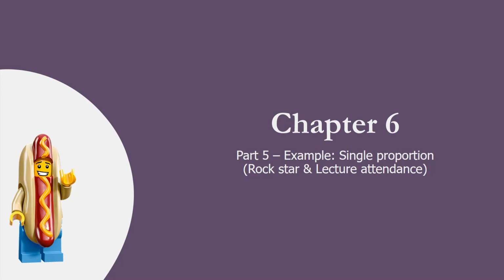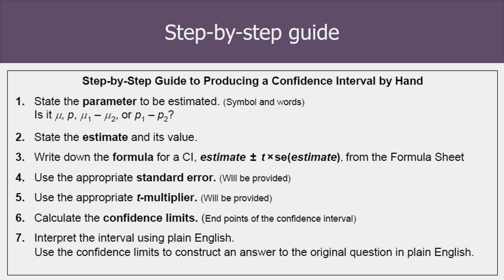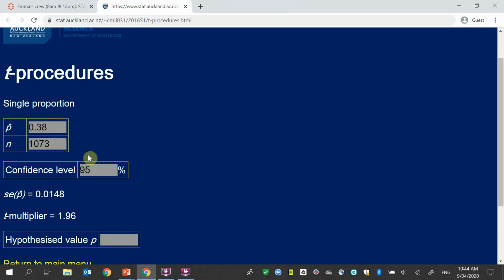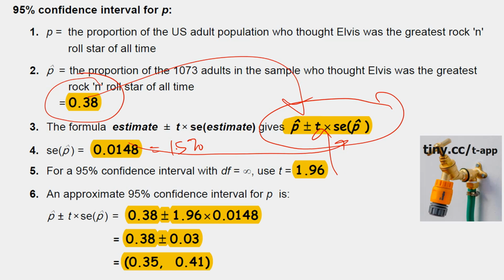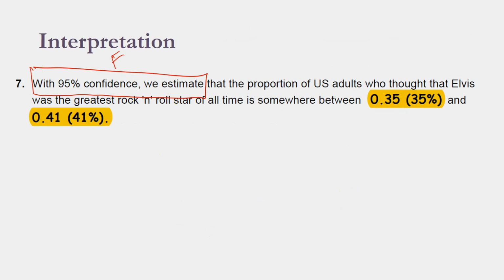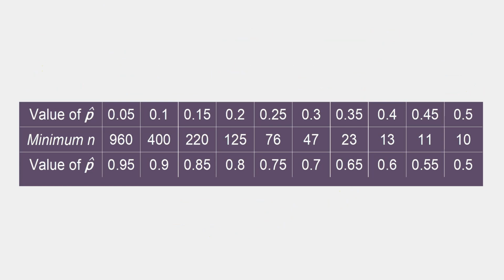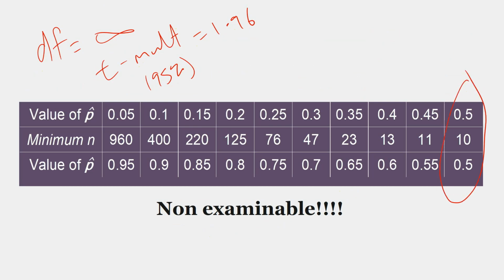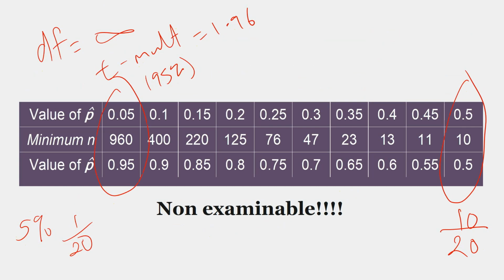Ch6 - Part 5 - An example, single proportion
This video follows the example on page 7 of the lecture workbook.